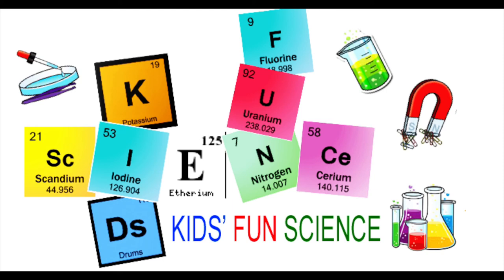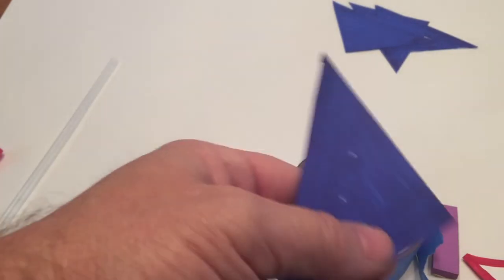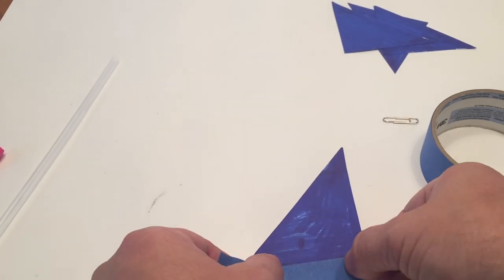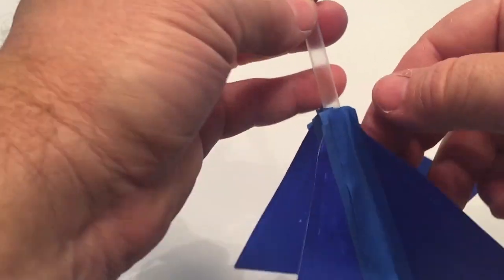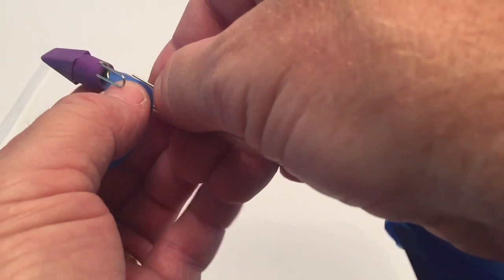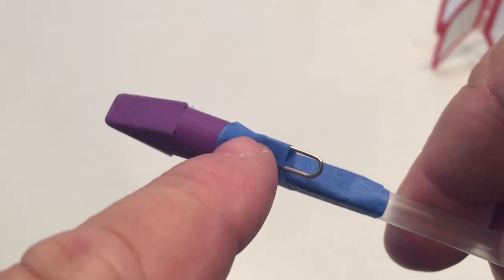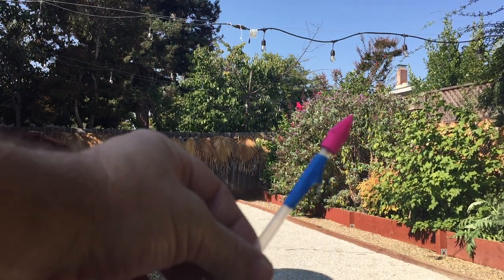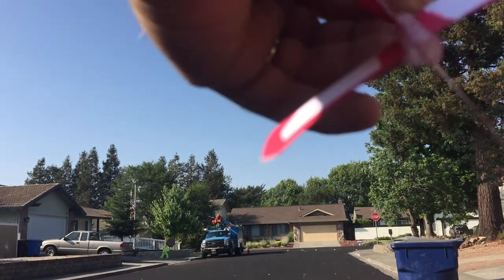Slingshot Straw Rocket Experiment (How to make a Slingshot ROCKET)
200 Pcs Craft Sticks

Officemate OIC Achieva Pencil Eraser Caps, 24 in a pack, Assorted Colors (30552)

To launch, hold the rocket by the straw right below the paper clip or if you leave room on the bottom. Hook the rubber band with the paper clip and pull back. Point it straight up in the air. Never point at other people. As you let go of the rocket, flick the craft stick forward.

The energy the rocket needs for flight comes from the rubber band. Rubber bands are a great example of potential energy.  Potential energy is energy that is stored up, not being used, just waiting to be unleashed.  Think about when you stretch a rubber band, then let go and it snaps back.  It’s using up its potential energy. When potential energy is used up, it becomes kinetic energy—energy in motion.

This transforms the stored energy into the rocket’s motion.

To change this up, try using other shapes for the fins. Or, change the number, location, or even the angles of the fins. OR, try different rubber bands. This is your chance to be a ROCKET SCIENTIST!

Let me know if you build a Slingshot Rocket and how far it went?